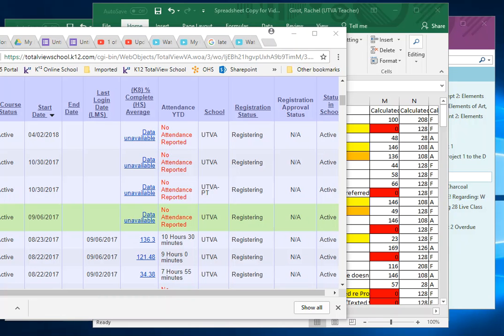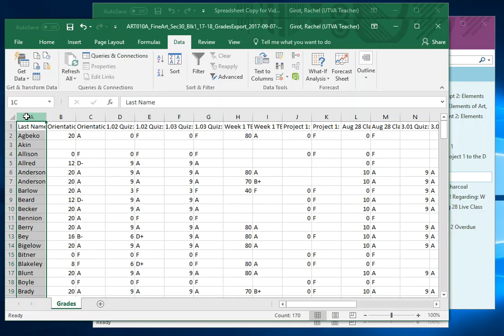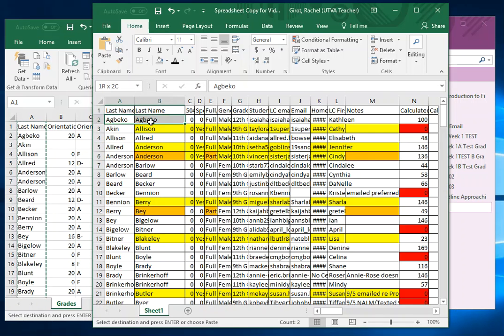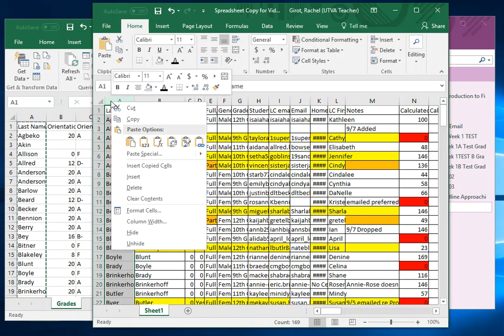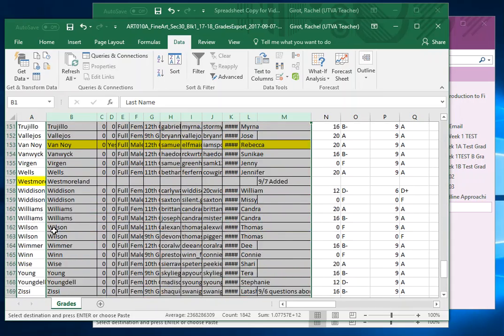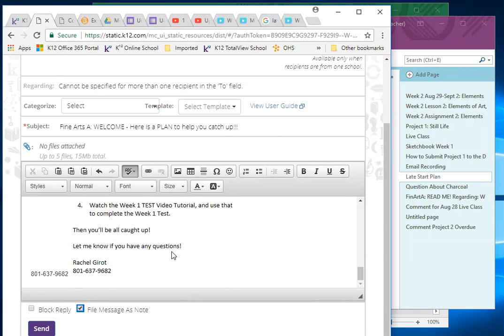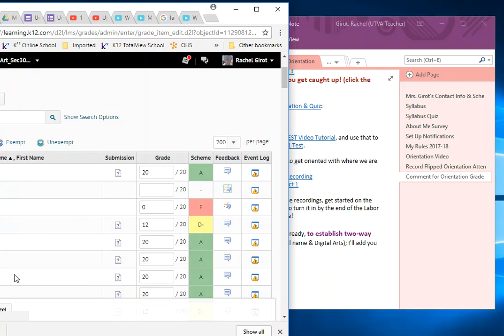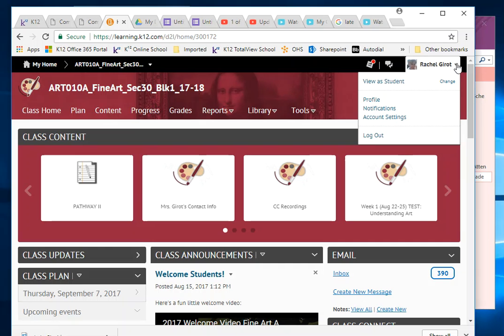Putting it all together Updating Class Lists, Welcome Email & Late Start Plan with TV Note, Commen